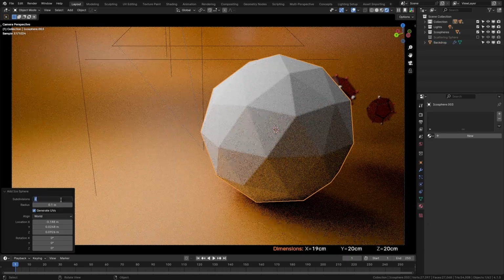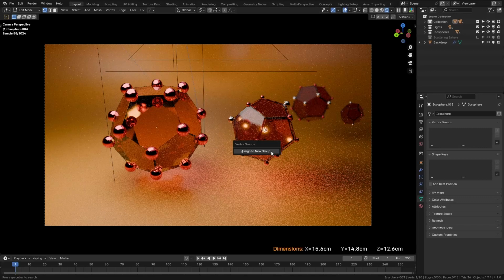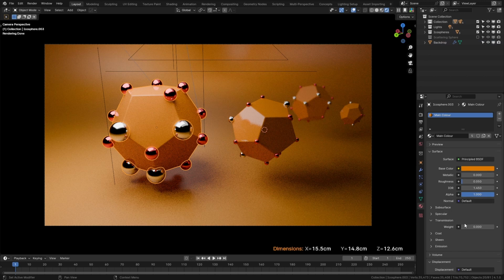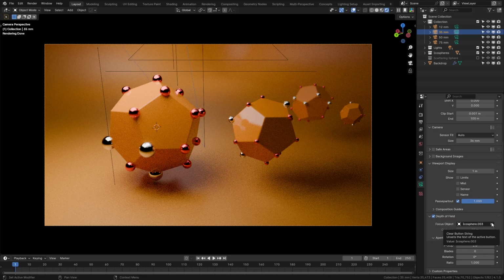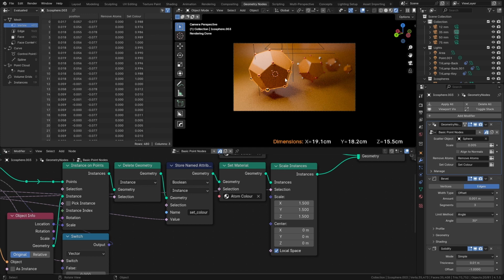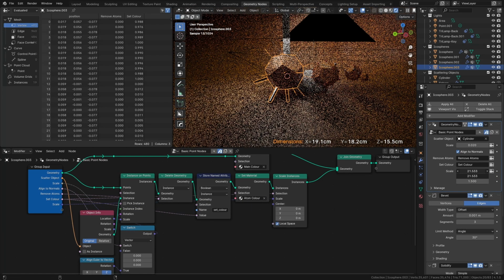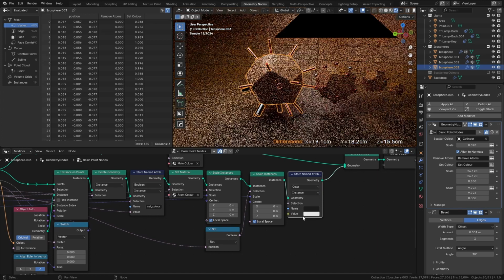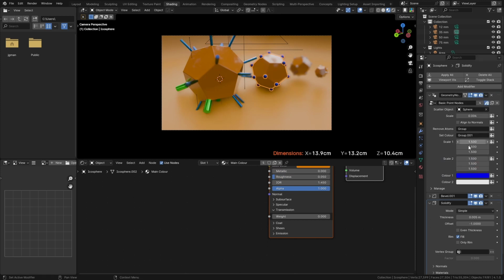CGFigures - Unlisted - Icoparticle Extensions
A more in-depth breakdown of how I made the thumbnail for the Unlisted - Basic Icoparticles video This also gets into a bit more detail about how to add some custom parameters per object in geonodes.